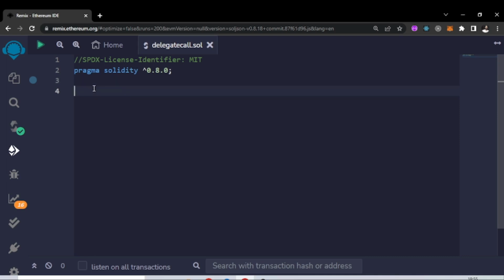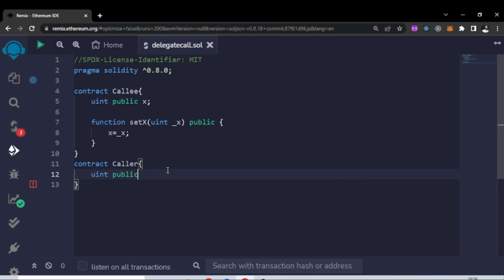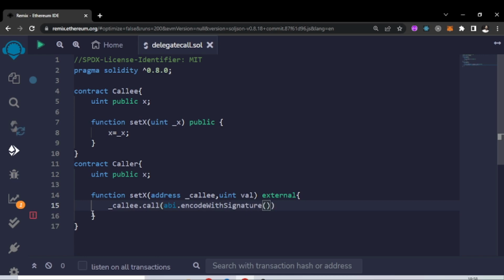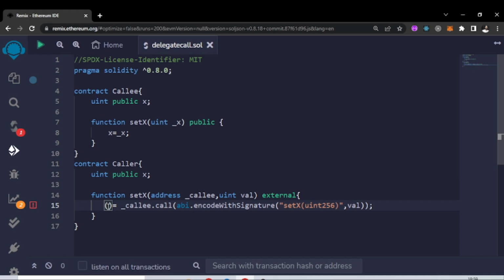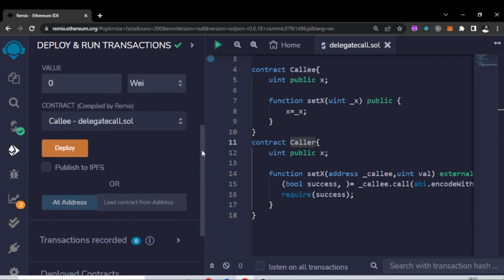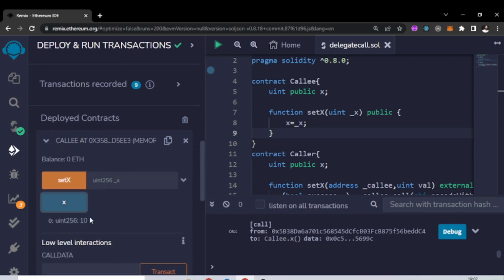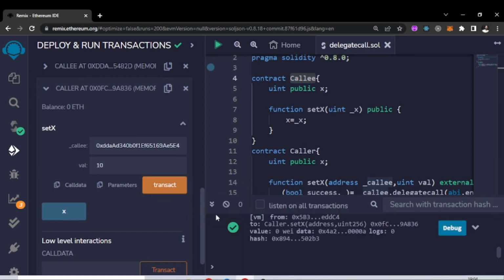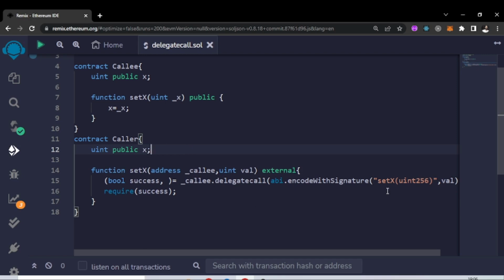Delegatecall and Call in Solidity || Blockchain Development || Day 27